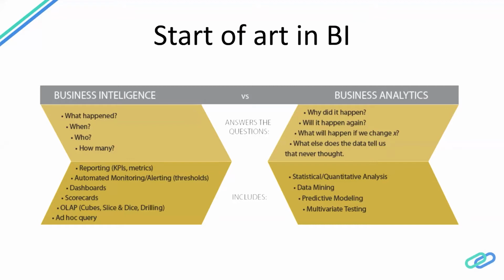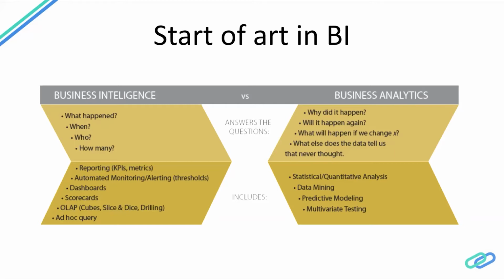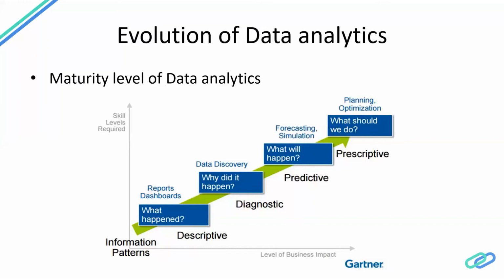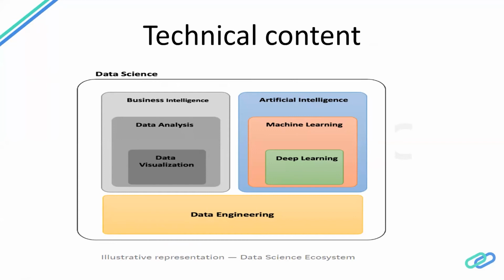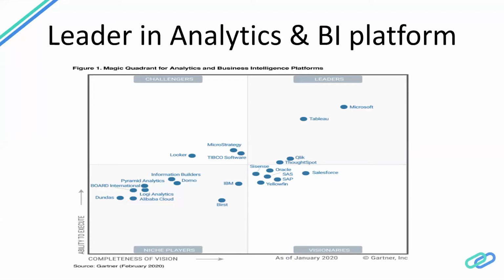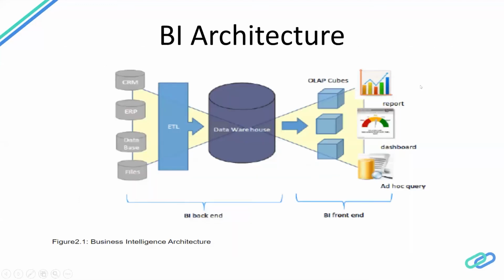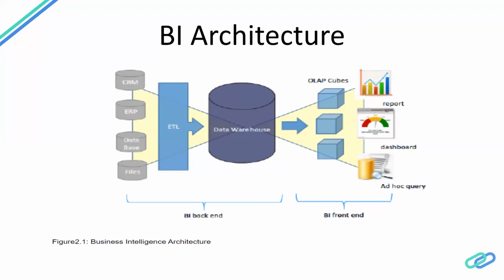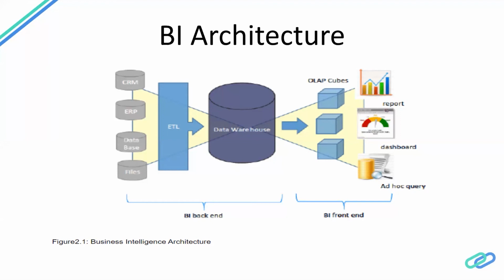Data Visualization – Business (Part - 2) | Skill-Lync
In this video, you will learn the basics of Data Visualization. The instructor explains how the Business intelligence technologies help the companies refine, slice and dice the data to find insightful patterns. He also explains the current trends in the Industry.

1. Skill-Lync is an e-learning platform for Engineering students with 800+ positive reviews on Google.
2. Learn industry-oriented technical skills.
3. Work on 4 Industry oriented projects. Create a strong profile that will help you get recruited.
4. Have a look at the profile of a student of ours
5. Attend 4 live video conferencing support sessions every week.
6. Interact with industry experts and Skill-Lync support team 24/7 to get your doubts clarified
7. Get recruited with help from our placement assistance team.